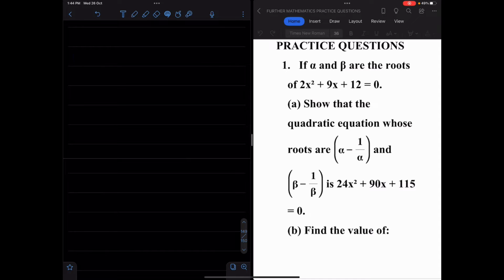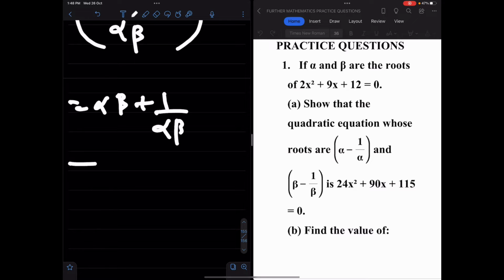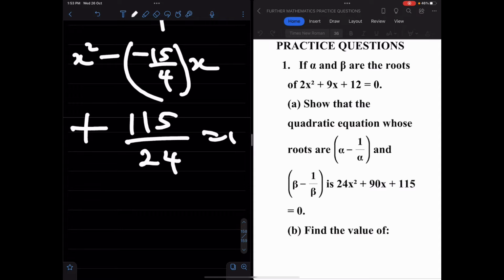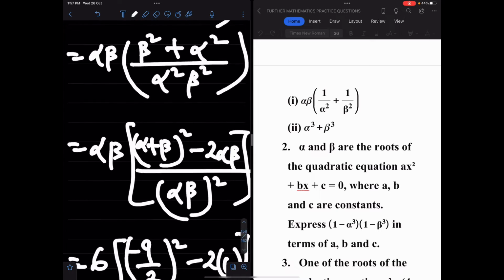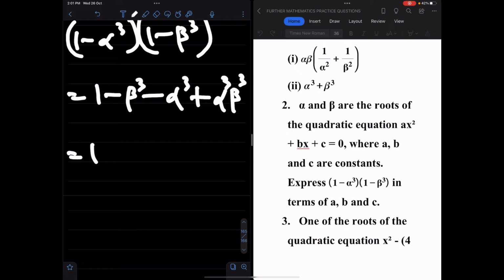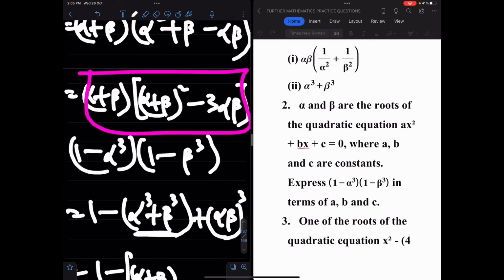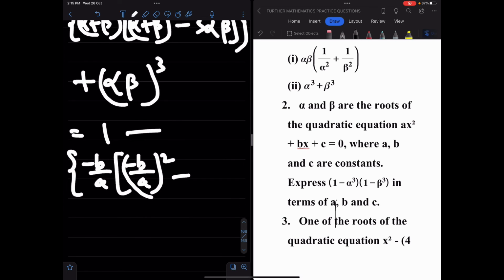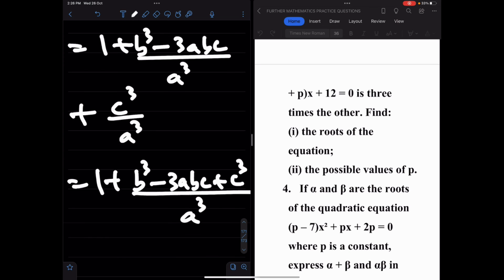SUM AND PRODUCT OF ROOTS OF A QUADRATIC EQUATION (PART 01)